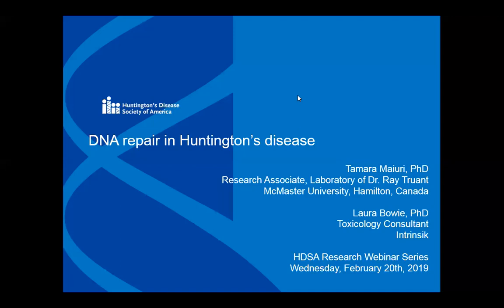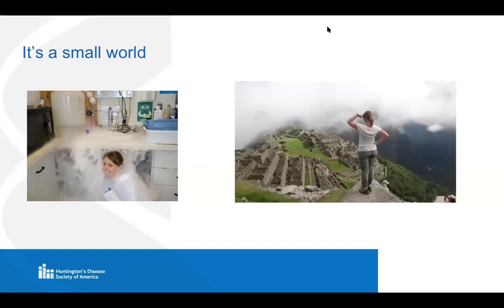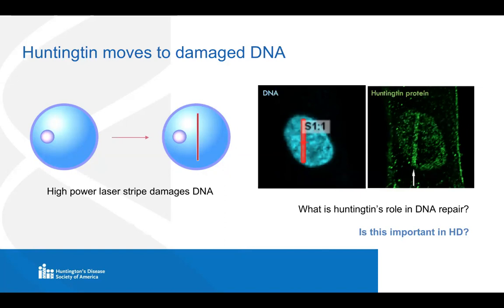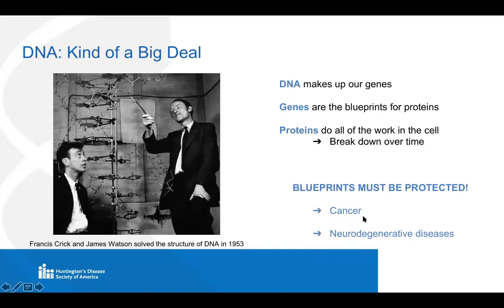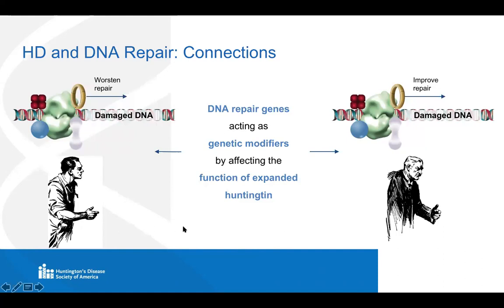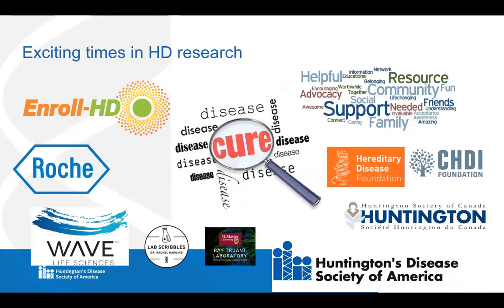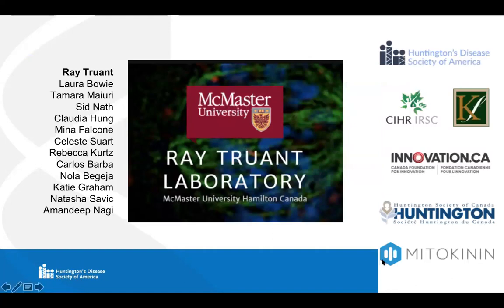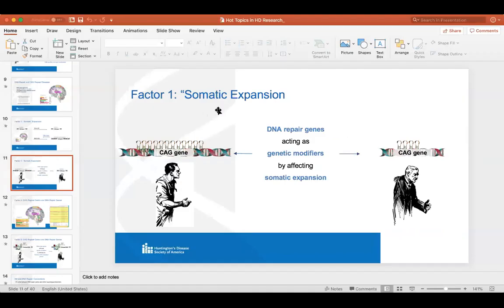WEBINAR: DNA Repair in Huntington's Disease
HDSA Research Webinar Series
Wednesday, February 20th, 2019
Topic: DNA Repair in Huntington's Disease

Presented by:
Tamara Maiuri, PhD
Research Associate, Laboratory of Dr. Ray Truant
McMaster University, Hamilton, Canada

Laura Bowie, PhD
Toxicology Consultant
Intrinsik

For more info about HD please visit HDSA.org